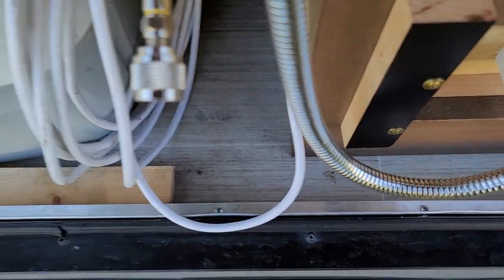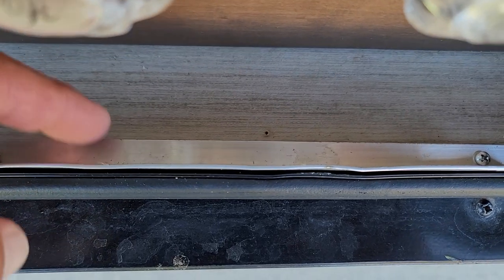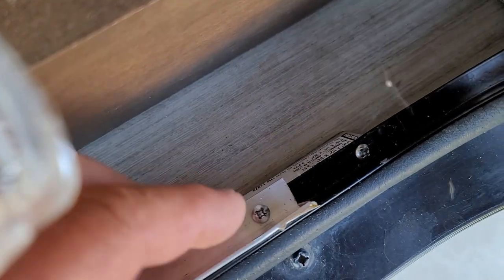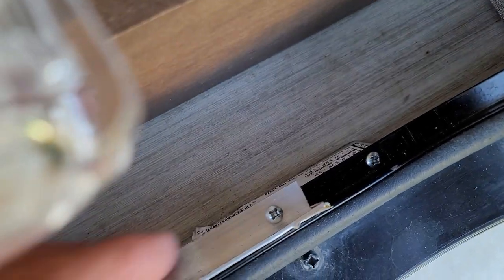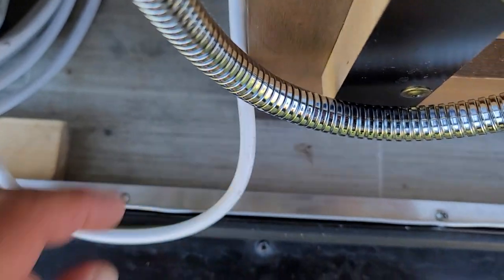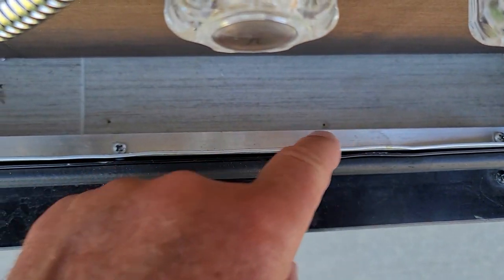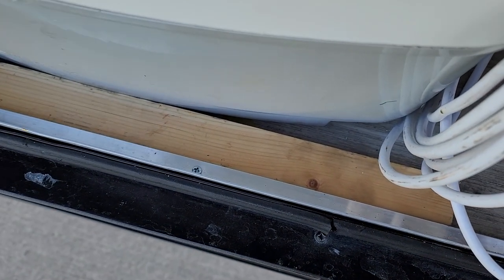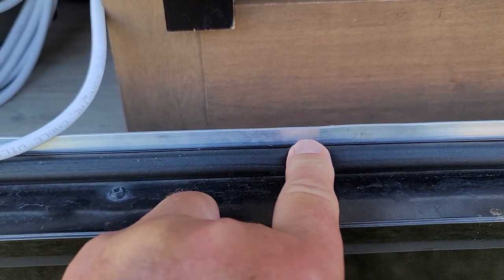Thor Magnitude RB34 Outdoor Kitchen Door Latch Modification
After having our outdoor kitchen door popped open while driving I implemented a roadside repair to make sure that this door will never open by it;s self again!